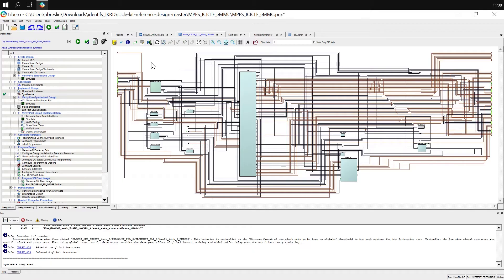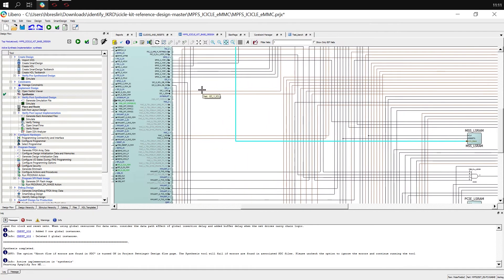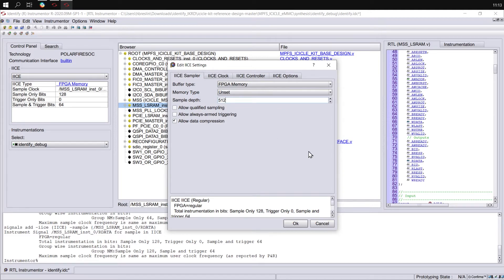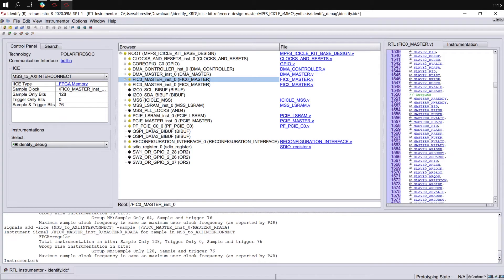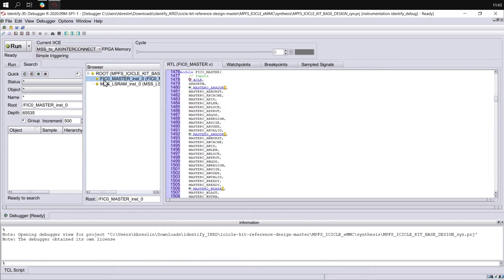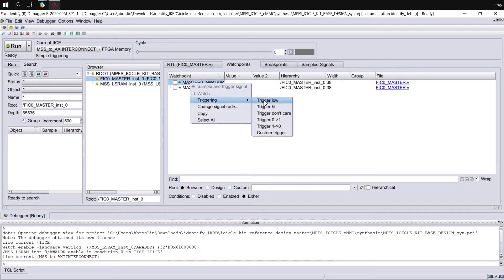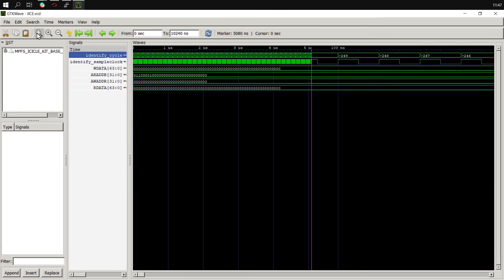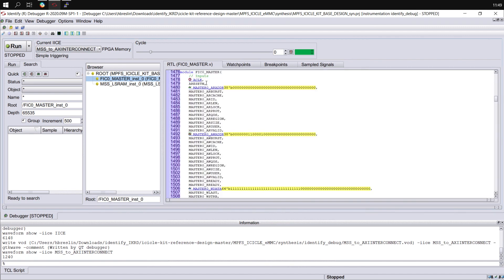Debugging PolarFire® SoC - Identify RTL Debugger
This video will demonstrate how to configure an Identify debug instance, program it to a device and capture a trace of the fabric.